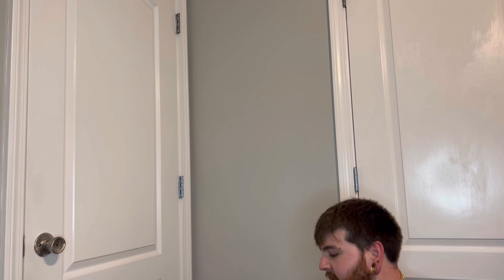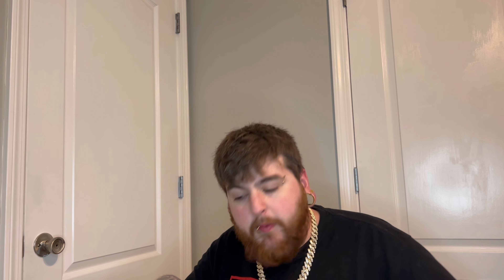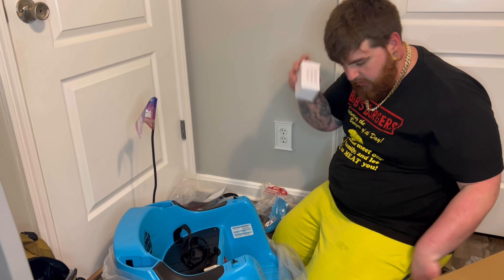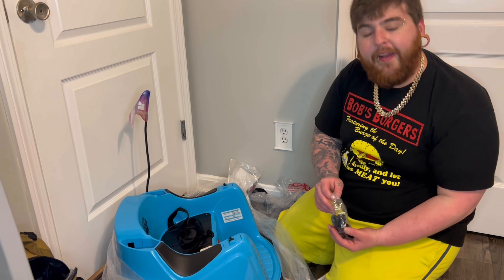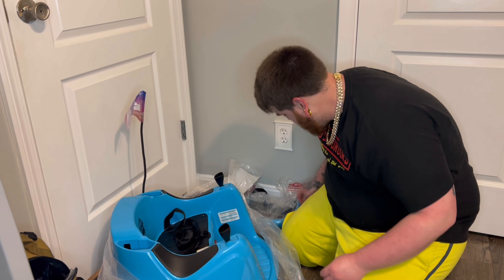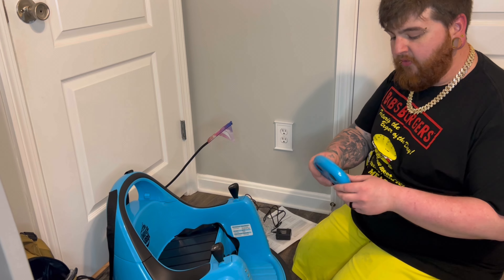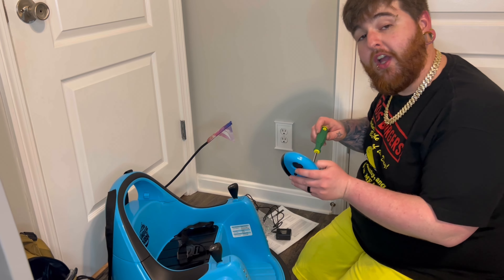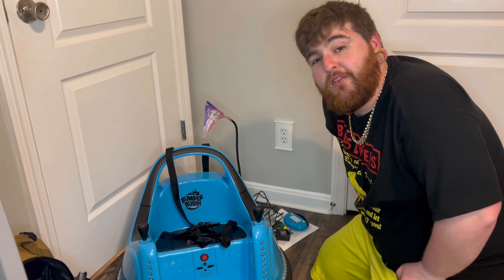Bumper Buddy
Yep. We are taking a look at a birthday gift I got for my son. Hopefully you enjoyed the video. Have an awesome day!